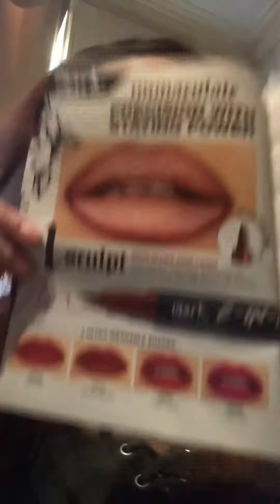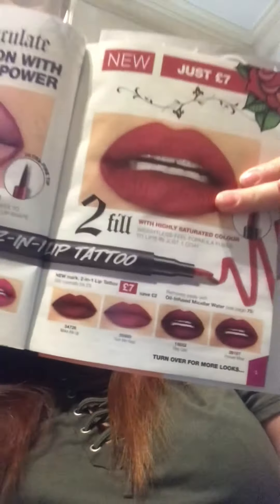Avon 2-In-1 Lip Tattoo Stain